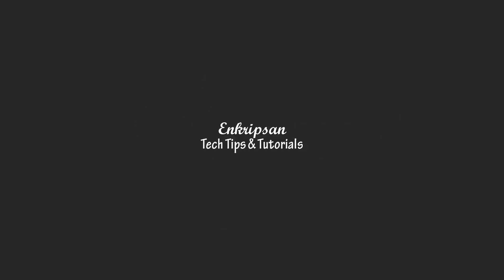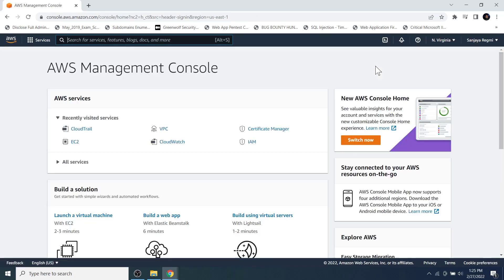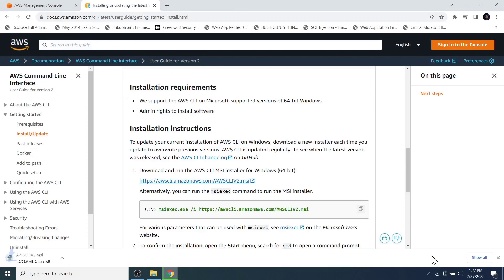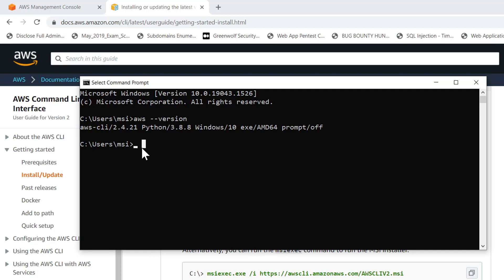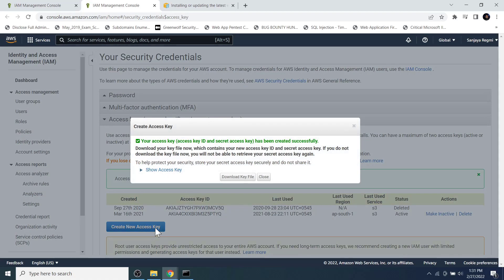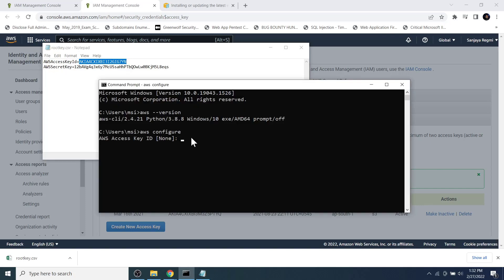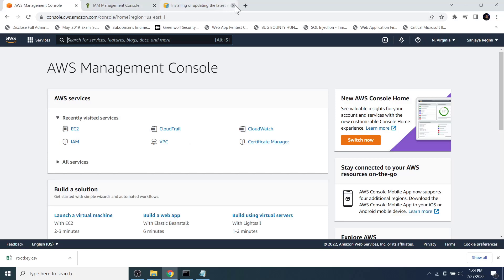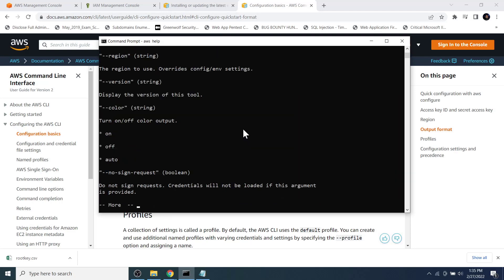Install & Configure AWS Command Line Interface (CLI)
This video is going to be about downloading, installing and configuring the AWS CLI so that we can work with AWS resources without being logged into the AWS management console.
First of all, download the AWS CLI tool, for this, open your favorite browser and search for download AWS cli.
On the right side of the Window, you can see the links to download the AWS CLI to different platforms—Windows, MacOS, Linux and Amazon Linux. Since the video is about installing the AWS CLI on Windows operating, system, we can simply click on the 64-bit option, or you can click on this Sign in to the console button, next you will be asked to enter your credentials, if you aren’t already logged into the AWS management console. Then click on the Documentation.
Next, click on the Setup the AWS CLI. Here, we can see the AWS CLI setting up guides, Click on this link, installing the AWS command line interface. Then click on the Install/Update, now scrolling down a bit, we can see the AWS CI installation instructions for different operating systems. Click on the Windows box and we get the download link for the AWS CLI. Click on it, then choose a location on your computer to store the installer and click on the save button.
Now, wait until the download is complete.
To configure it,  open the command prompt, here, first, let’s verify if the AWS CLI is installed properly. For this, type aws - -version and hit enter. If you see the text similar to this as on the screen, you should be confirmed that the AWS CLI is successfully installed.
Now, let’s move on and configure the AWS CLI on our computer, so that we get access to the AWS management console through the command prompt. For this, the first thing that we require is the access key which we can get in the AWS management console. So, let’s go back the AWS management console and here on the search box, search for IAM, click on it to enter into the IAM section.
Next, click on the Manage access keys. Here, I already have the two Access keys that were created on the different dates. I am going to delete one and show you how to create an access key. So, I click on the Delete link, before deleting the access key, we need to deactivate it. But before that, I cancel this and I copy the access key id, then I click on the Delete link. Now, I click on the deactivate link, paste the access key ID on the box and click on the delete button.
Now, one of the two access keys is deleted from the list. Let’s move on and create a new access key. Click on the Show Access key link to view the access key. The access key should be kept safely because, we don’t get access to the AWS management console, if we lose the access key. So, it is better to download the key and store in a safe and secure location. I have downloaded the key on the Downloads folder. Going to the folder, we can see the access key file is stored as the .csv extension. Let’s select it, right click on it and let’s open it with notepad. Here, we can see that the file includes the AccessKeyID and the secret key which is used for authentication.
Now, let’s go back to the command prompt and configure the AWS CLI so that we can get access to the AWS management console. Here, type aws configure and hit enter, it asks you to enter the access key ID, copy the access key ID and right click on the command prompt to paste, then hit enter. In the same way, copy the AWS Secret Key and paste it here on the command prompt. Also, we need to specify the default region name. To know the default region name, let’s go back to the AWS management console, here now we are on the IAM section, the IAM section is global—that means it applies to all the AWS regions on the globe, so we need to go to any services section, for that, click on the services, and click on any of the services such as EC2. Here, we can see the default region is North Virginia and the region code is us-east-1.
Now, going back to the command prompt, type your region and hit enter. Lastly, we also need to specify the default output format. The most used output format of the AWS is json, however, we can specify some other output formats as well. To see what output format the AWS supports, we can refer to the AWS CLI documentation. For this, go back to the browser, in the new tab, type aws cli and hit enter. Click on the first link, click on the documentation link, then click on the user guide, here, click on the configuring the AWS CLI, under this, click on the configuration basics and here click on the output format link.
Here, we can see the AWS supported output formats which are json, yaml, yaml-stream, text and table. Now, let’s go back to the command prompt, type json and hit enter.
Okay, the configuration is complete now. Now you get access to your AWS management console through the command prompt.